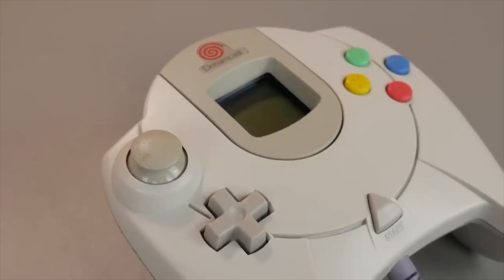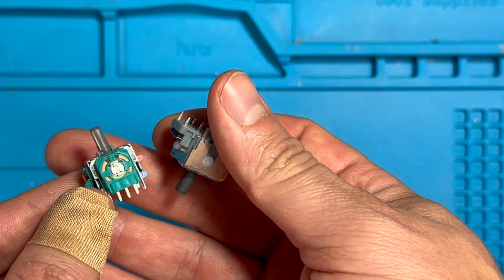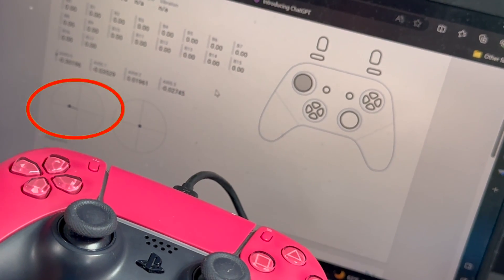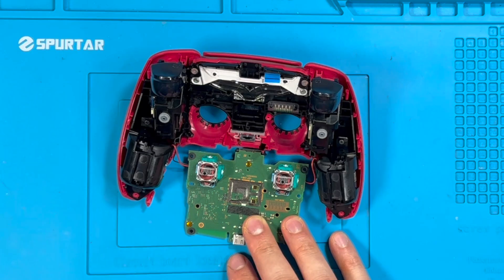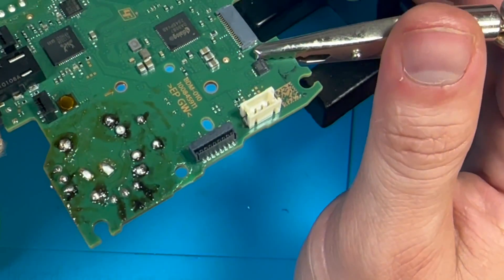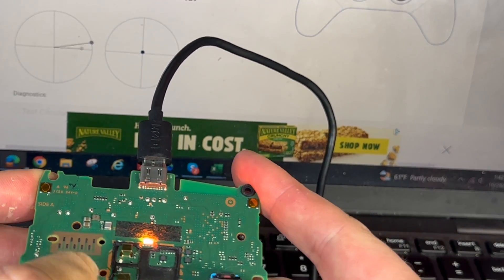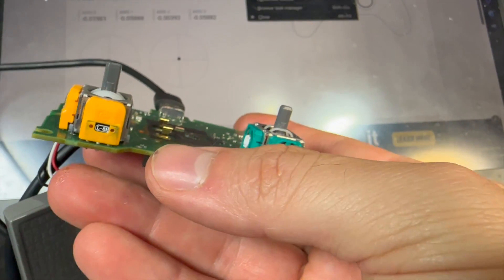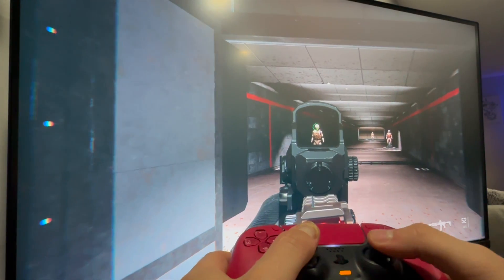Using Hall Effect Magnetic Joystick To Fix Stick Drift Controller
Hall Effect Joystick Module
Soldering and Heat Gun Station
Soldering wick
Removal Alloy for STD Rework
Tip Tinner
0.3MM Soldering Wire
Coal Soldering Iron Tip Cleaner
Blue Soldering Mat
Helping Hand Soldering Clamp
Soldering Pucker Sucking Device
Precision Tweezer Set
Branch Education: Animation Video

In this video we explore the Hall effect module joystick for the playstation 5 controller, but can also be used for XBOX and XBOX series S or X. These Hall effect joystick use magnets to register movement instead of wearing down the potentiometers with a carbon track and metal wipers, which use electricity to register position of the joystick. We have a stick drift on one of my controllers and I will change it with the module with a Hall effect to see if we can fix the stick drift and make the controller working properly again for a longer life-span